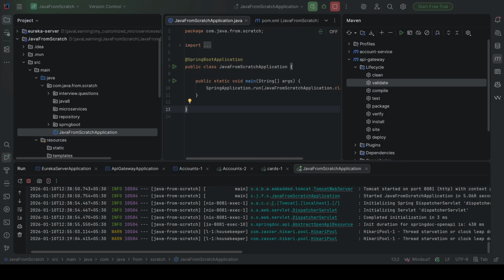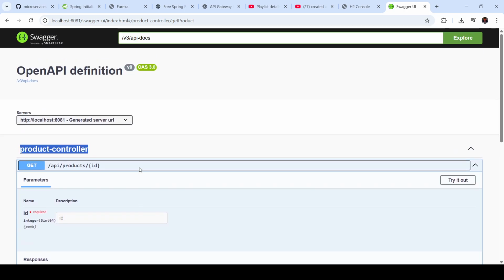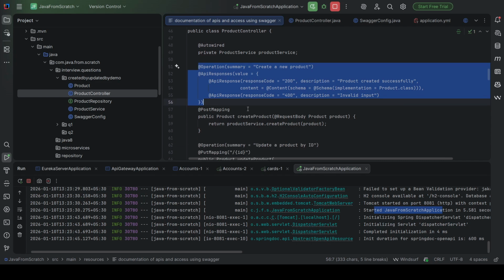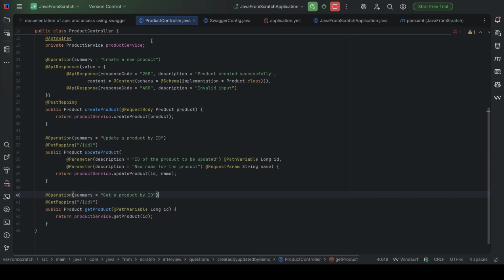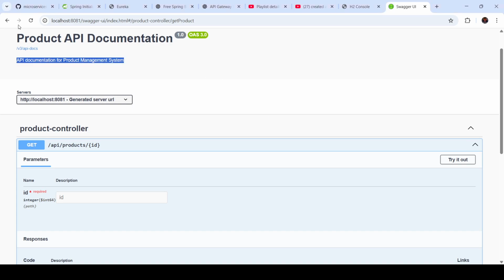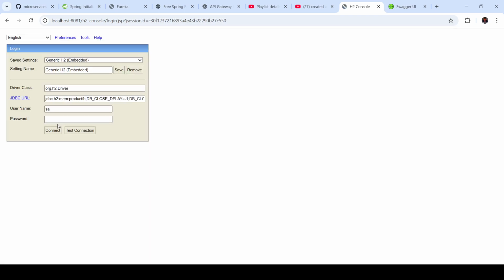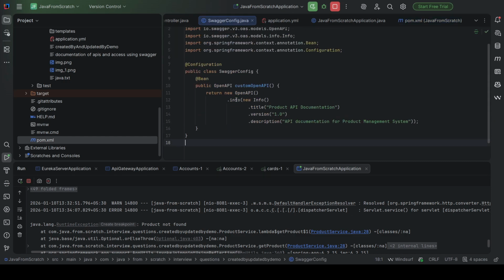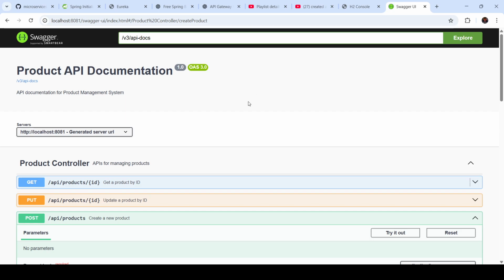Spring boot API documentation using swagger ui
How to Add Swagger OpenAPI to an Existing Spring Boot Application

In this video, we learn how to add Swagger UI to an existing Spring Boot application to visualize and test REST APIs easily.

If you want to see all your APIs in a user friendly UI, SpringDoc OpenAPI is the dependency you need to add to your Spring Boot project. Once added, it automatically generates Swagger documentation for your REST endpoints.

After adding the dependency and starting the application, Swagger UI becomes available in the browser. Using Swagger UI, you can see all available APIs, their request methods, request parameters, and response details.

We also configure basic Swagger metadata such as API title, version, and description so that the documentation looks professional and meaningful.

Next, we enhance our REST controllers by adding Swagger related information like endpoint descriptions, request details, and response explanations. This helps consumers understand what each API does.

We also add schema level descriptions to the entity classes so that request and response models are clearly documented in Swagger UI.

Once the application is running, you can open Swagger UI in the browser and test APIs directly without using tools like Postman. You can create new records, fetch existing data, and update records directly from the UI.

The video also explains how to organize APIs when you have multiple controllers by grouping them logically. This makes the Swagger UI cleaner and easier to navigate.

Additionally, we discuss how to expose Swagger endpoints when Spring Security is enabled, so that the documentation remains accessible during development.

By the end of this video, you will have a fully documented Spring Boot REST API with Swagger UI, making API development, testing, and collaboration much easier.

Keep learning. This is a very important topic for real world Spring Boot projects and interviews.